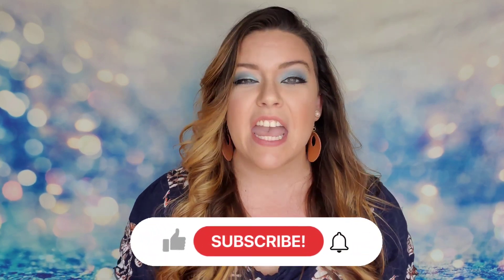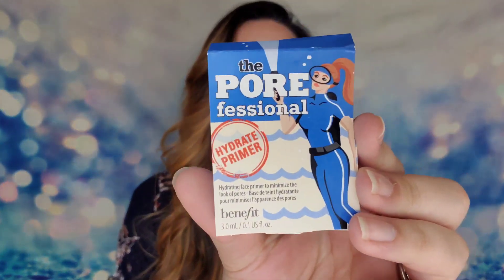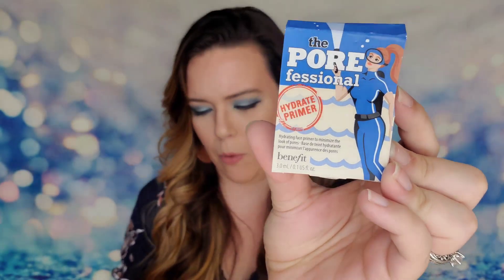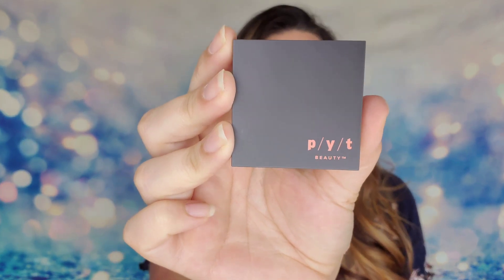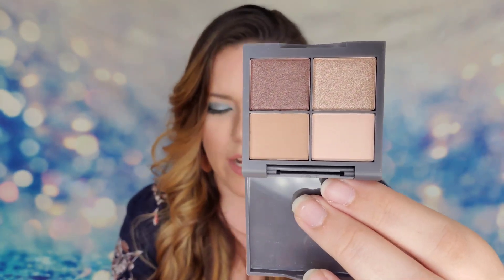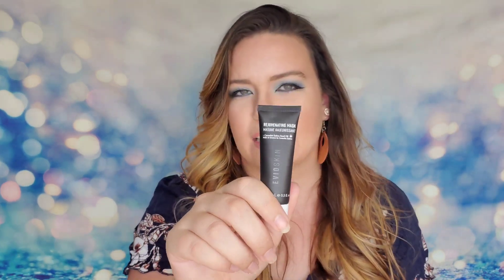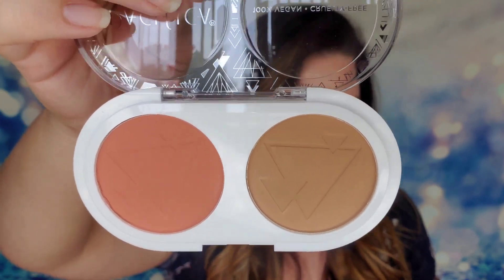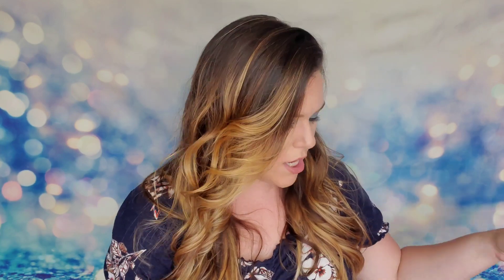Ipsy Glam Bag Unboxing September 2020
Use this link to sign up for any version of Ipsy and we both get points towards free products!